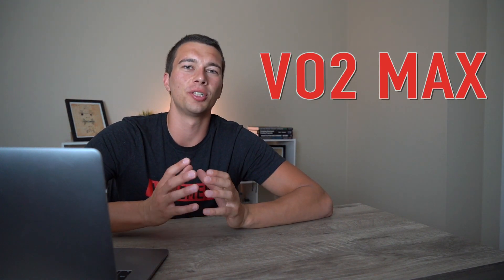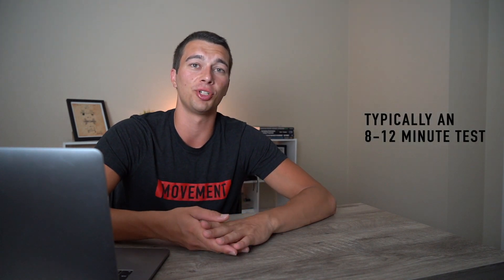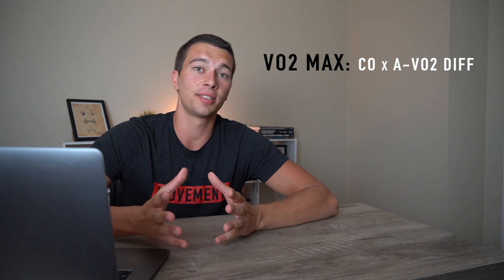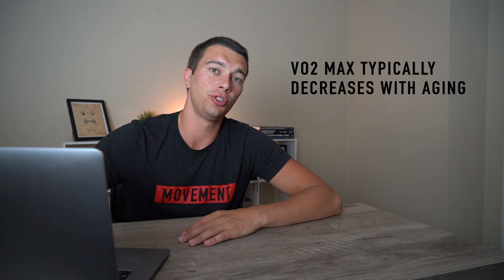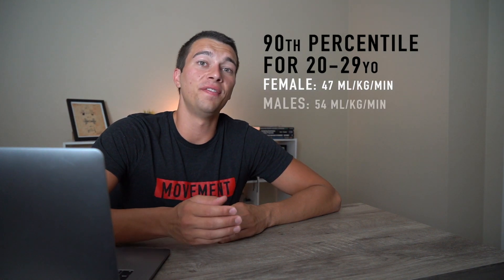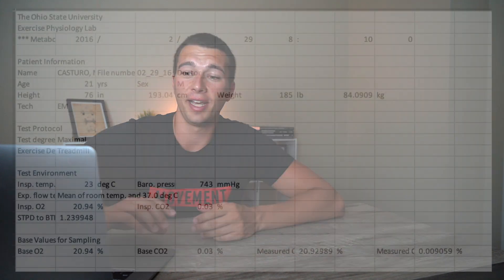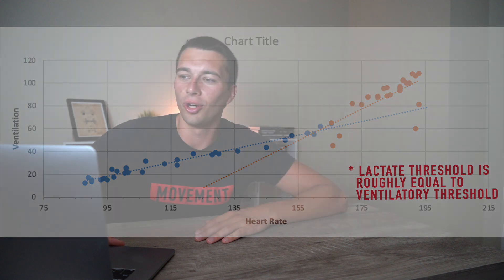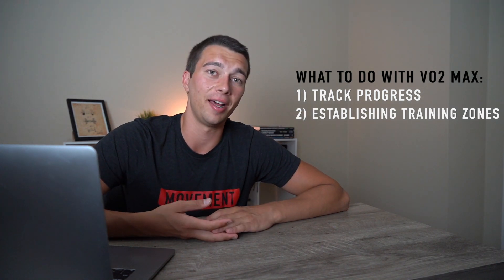What’s a Good VO2 Max? | VO2 max test explained + my VO2 max test data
VO2 max is the maximal rate of oxygen consumption that you are capable of achieving.

VO2 max is typically measured with a progressive exercise test on a treadmill with the use of a machine that measures O2 and CO2 through a breathing tube.

Common Questions about VO2 max:

What’s the equation for VO2 max?

The equation is VO2 max = Cardiac Output X a-vO2 Difference

Cardiac Output= Stroke volume X Heart Rate

How to increase VO2 max?

Aerobic/ Anaerobic Training can increase VO2 max. The primary adaptation to increase VO2 max is increased maximal stroke volume (The amount of blood your heart can pump per beat) Stroke volume will improve with aerobic training (distance running, intervals, high intensity intervals, etc.)

Intervals at a moderate to high intensity ex: Running intervals with a 1:1 work:rest ratio have been shown to be effective in improving VO2 max.

Why is VO2 max important?

The amount of oxygen that your body can consume is directly related to aerobic performance and health. Improving your oxygen delivery and uptake can improve race performance and health.

What is a good VO2 max for a runner?

It depends on a lot of factors including age, sex, training experience, sport, etc. Watch the video for examples of good VO2 max numbers for different athletes.

00:32 What is VO2 Max?
02:02 VO2 Max Equation
02:39 Average VO2 Max Score
02:50 Explanation of mL/kg/min
03:30 VO2 Max and Aging
03:55 90th Percentile VO2 Max Values
04:00 VO2 Max by Sport
04:30 VO2 Max for Sports without Large Aerobic Component
04:44 VO2 Max for Sports with Some Aerobic Component
05:10 VO2 Max for Sports with High Aerobic Component
05:20 VO2 Max for Sports with Very High Aerobic Component
05:30 VO2 Max Data Example
 06:00 VO2 Max Testing Chart
 06:40 Lactate Threshold
 07:20 What to do with VO2 Max